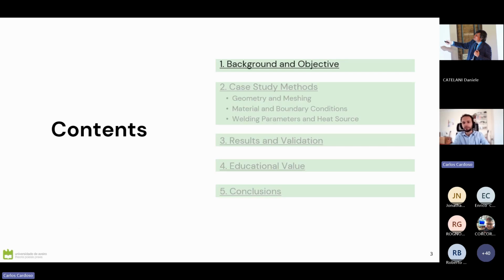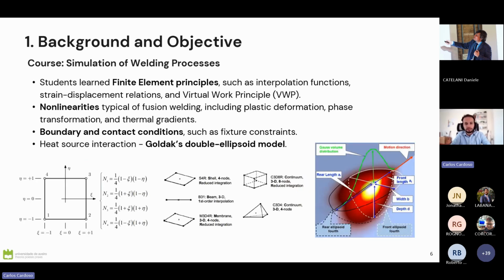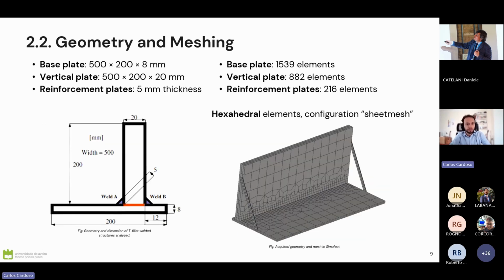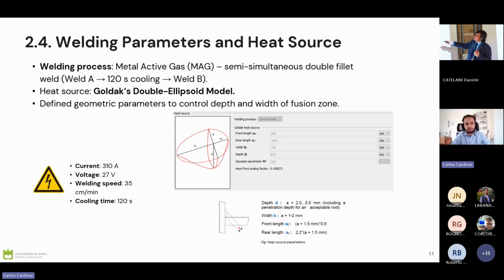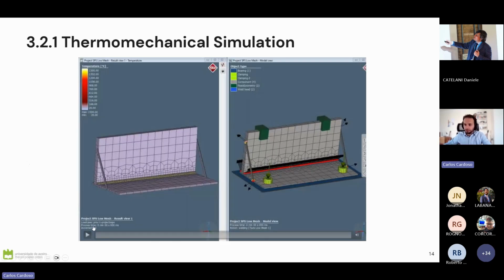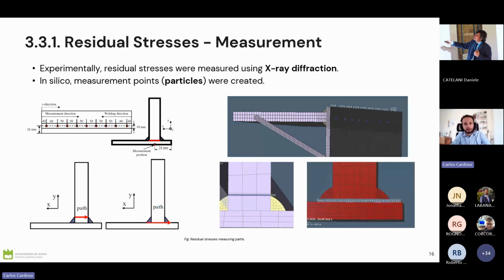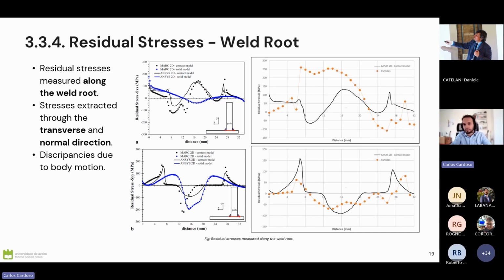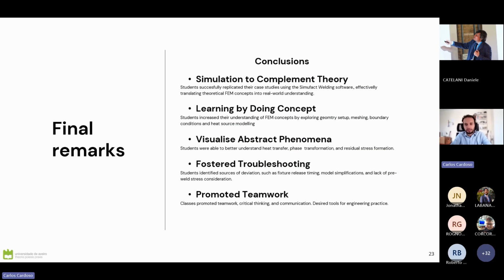From Curriculum to Creation: Teaching Welding Simulation through Case Studies with Simufact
Authored By

Carlo Desenzani (Politecnico di Torino)

Matteo De Carlo (Politecnico di Torino)
Abstract

The work presented is part of an interdisciplinary project carried out by Politecnico di Torino’s student Team H2politO, formed by around 100 students coming from various engineering backgrounds as Automotive, Mechanical, Aerospace, Informatics, Electronics, Energetics, Mathematical, Mechatronics, and Industrial Design. The Team has stood out for years for the development of highly efficient vehicles, like the most recent IDRAzephyrus (Fuel Cell-powered prototype) and JUNO (ICE Urban Concept, fueled by Bioethanol), competing yearly with success at the Shell Eco-Marathon international competition, awarding minimization of fuel consumption in completing a given race course.

This interdisciplinary research underscores the growing importance of highfidelity simulation tools in the development of next-generation underwater robotic platforms. By bridging theoretical modeling with real-world constraints, the project demonstrates how virtual testing environments can serve as a cornerstone for innovation in marine robotics, ultimately contributing to more sustainable and reliable technologies for underwater exploration.